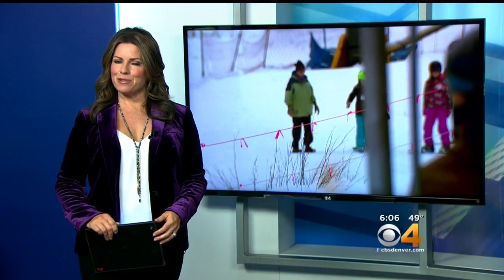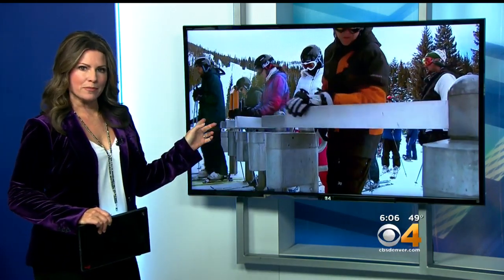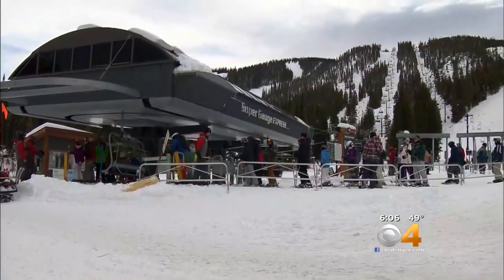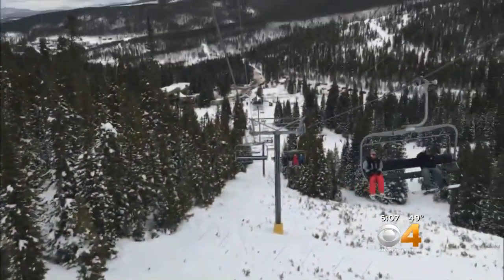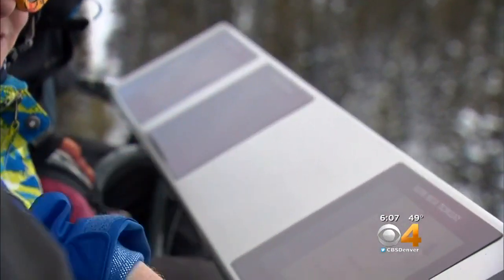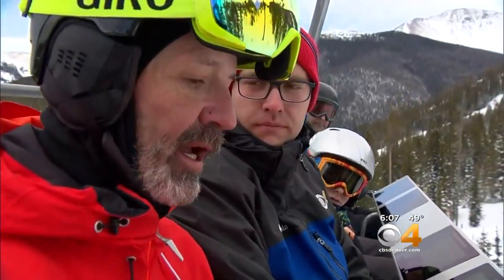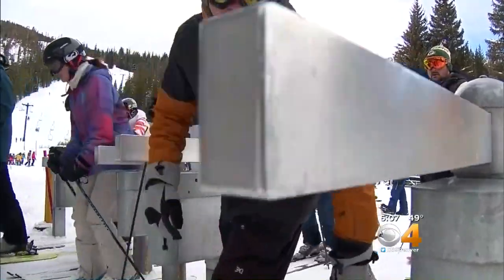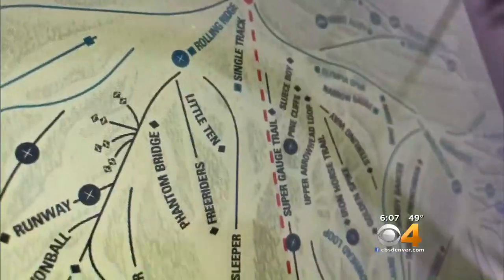Ski Resort Hopeful New Digital Screens Help Skiers &amp; Snowboarders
Winter Park Resort just unveiled new technology to help skiers and snowboarders learn their surroundings.